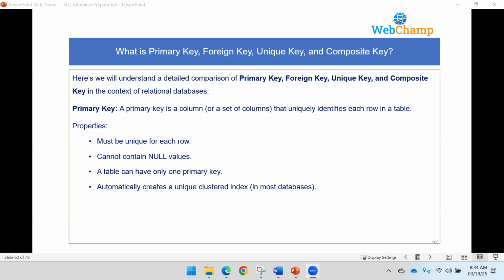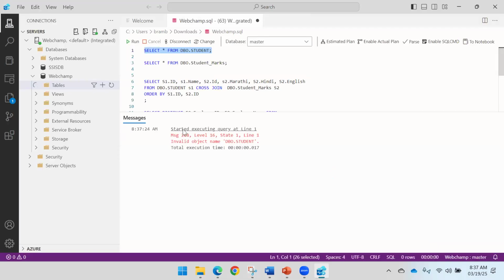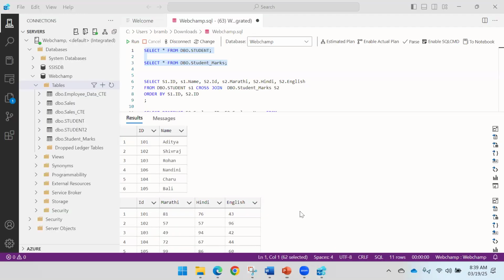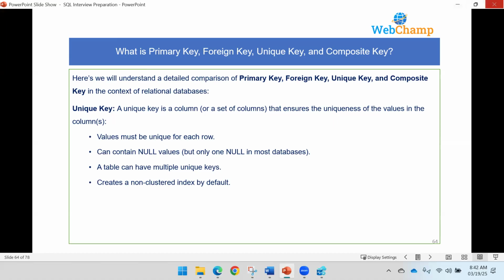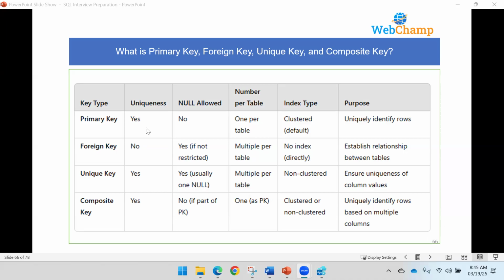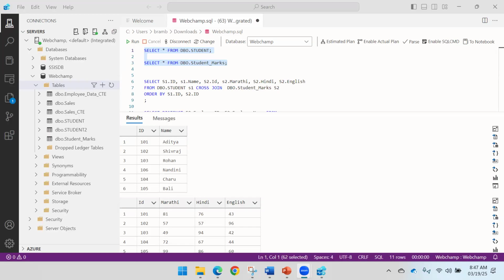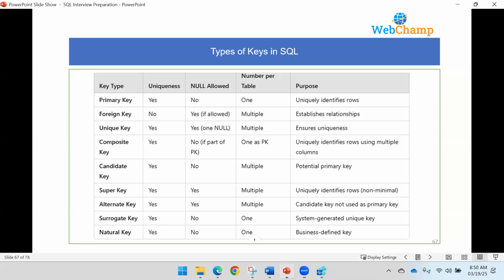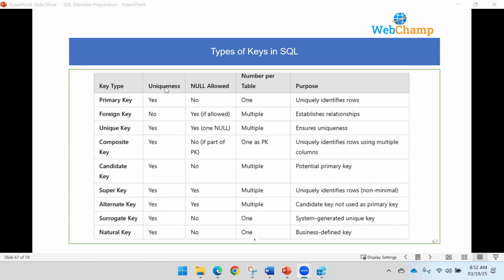SQL Que 30: Explain Keys in SQL | Primary Key, Foreign Key, Unique Key & Composite Key, Super Key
In this video, we’ll explore the different types of keys in SQL, including Primary Key, Foreign Key, Unique Key, and Composite Key. Understand their purpose, how they enforce data integrity, and how to use them effectively in database design with practical examples.

👉 Topics Covered:
✅ What are Keys in SQL?
✅ Primary Key vs Foreign Key
✅ Unique Key and Composite Key
✅ How Keys Ensure Data Integrity